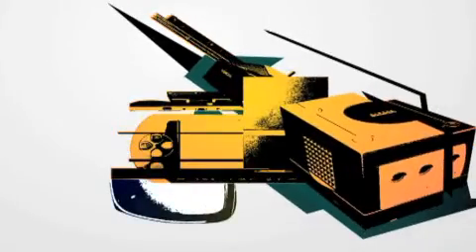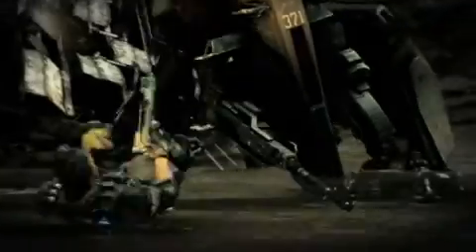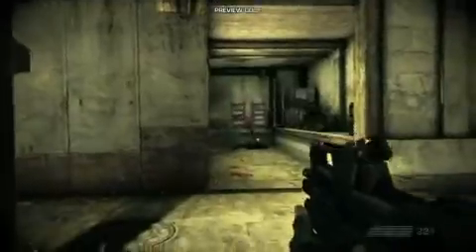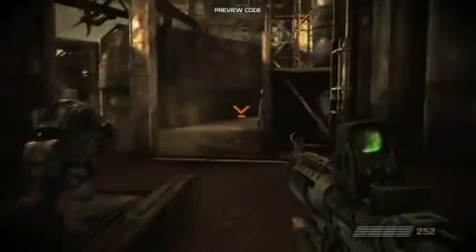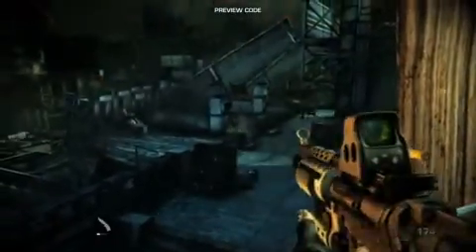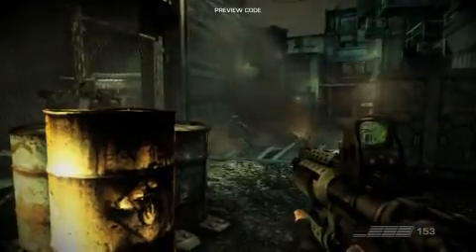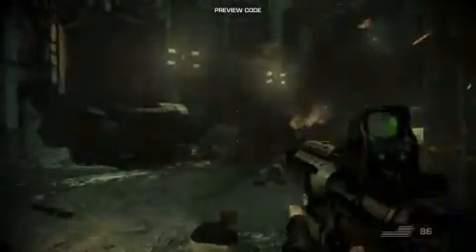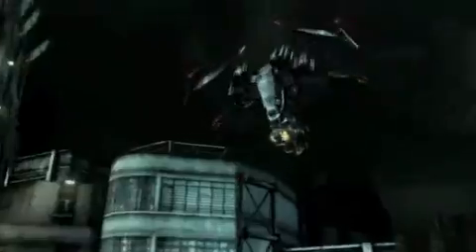Killzone 2 - New Trailer 2009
Killzone 2